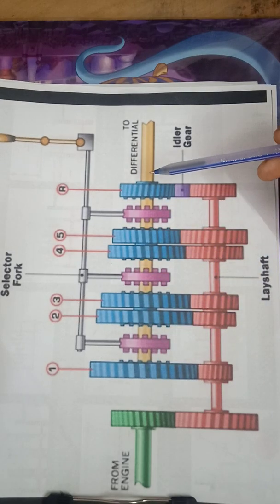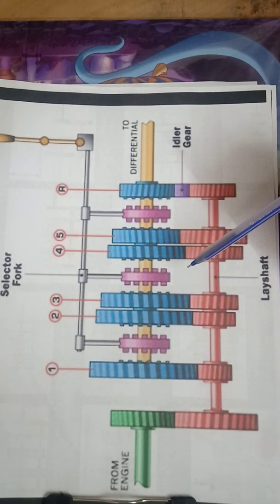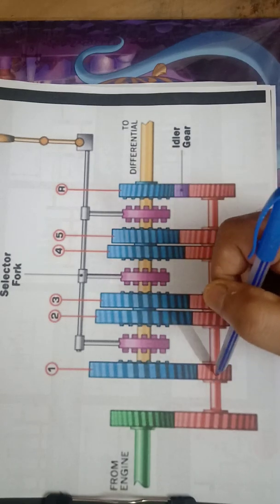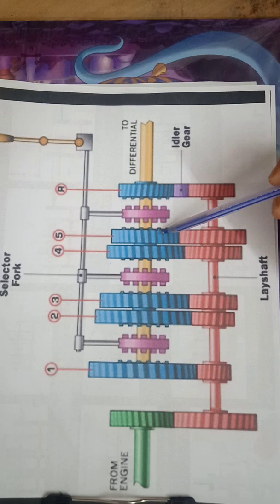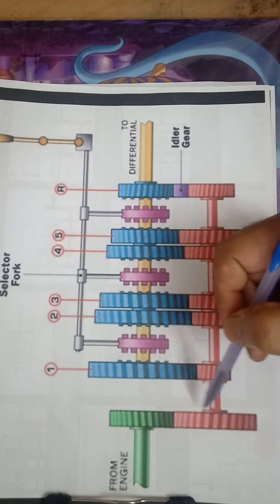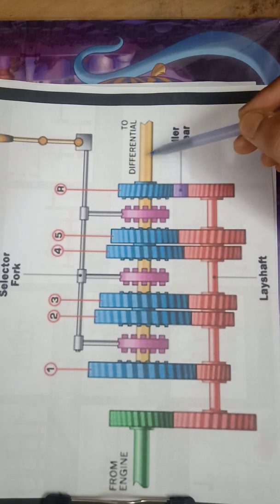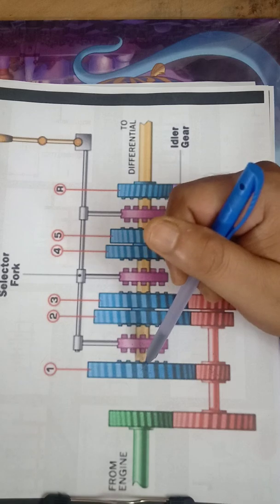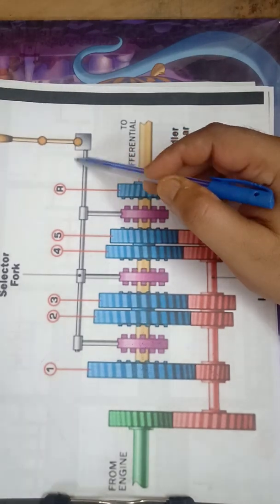Constant mesh gearbox